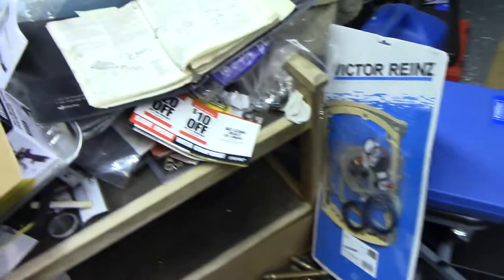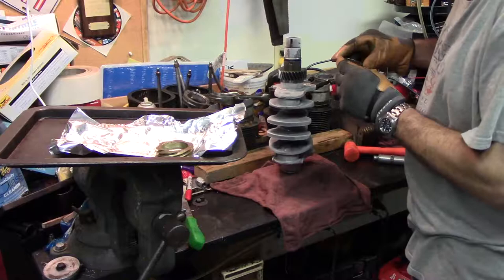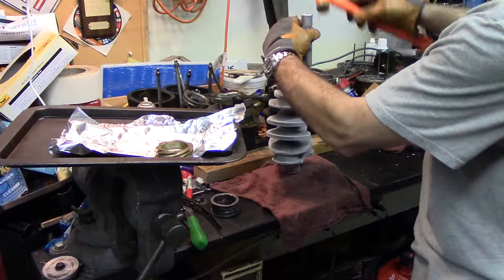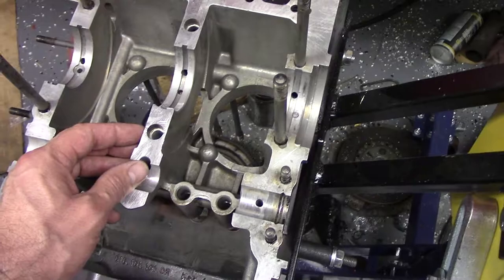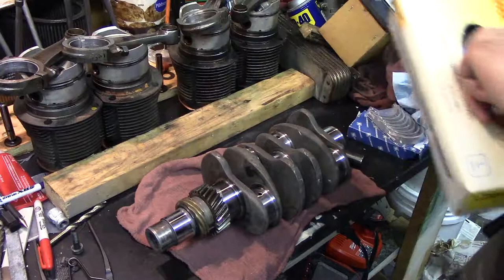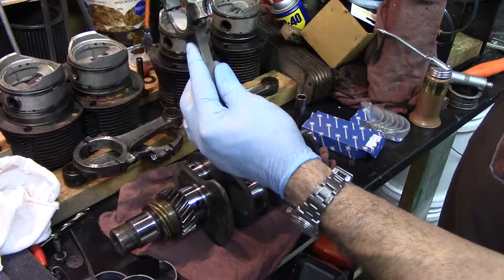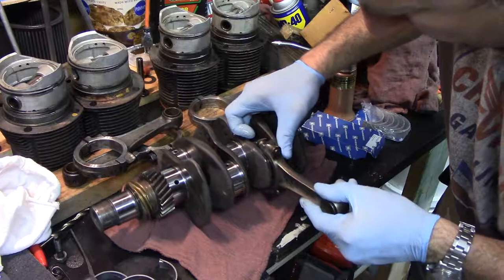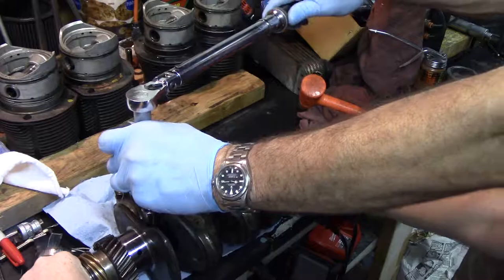Porsche 912 Engine Rebuild Part 15, Crankshaft assembly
Installing the gears and connecting rods on the Porsche 912 crankshaft